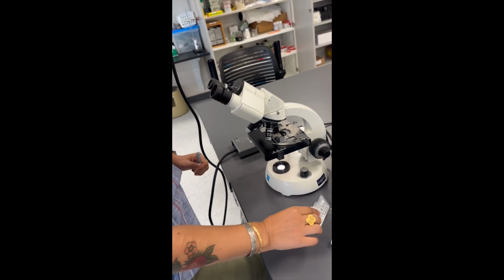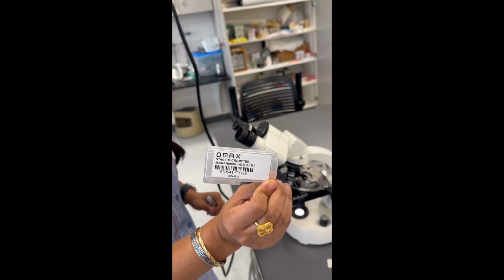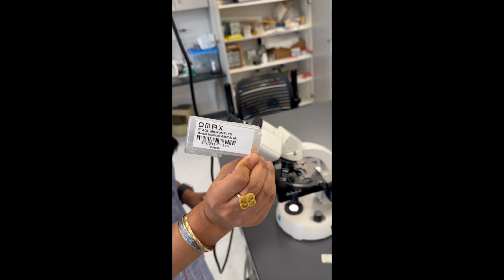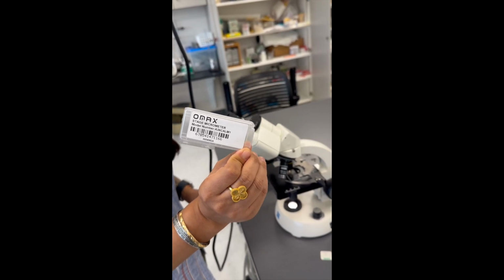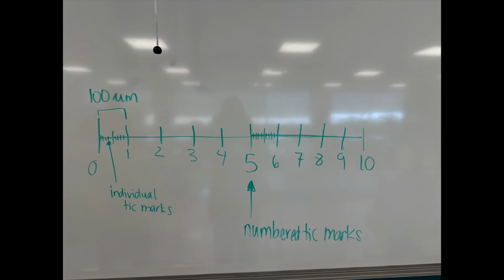Lab 2 Intro to Microscopes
BIOL1615 College Biology at Salt Lake Community College

Lab 2 demonstration of using a stage micrometer to calibrate the ocular micrometer.
Demonstration of exploring the relationship between depth of field and magnification using the cross fibers microscope slide.